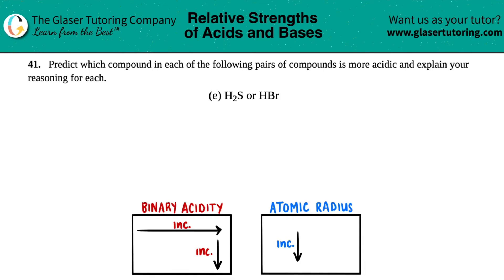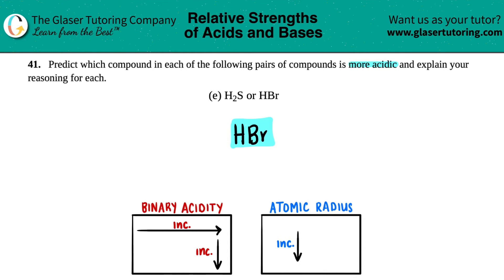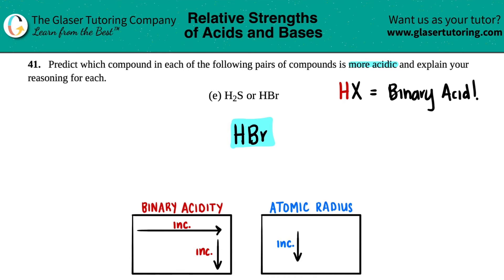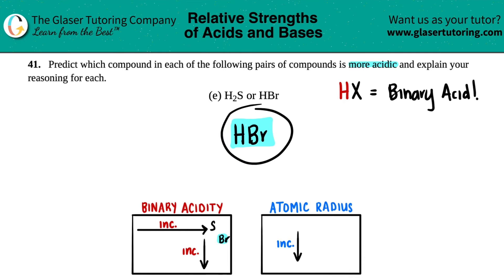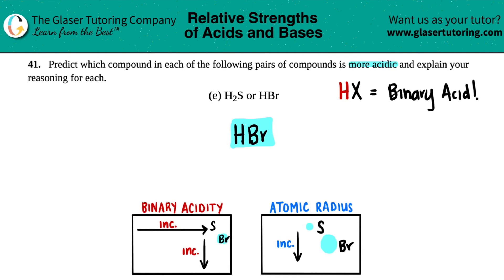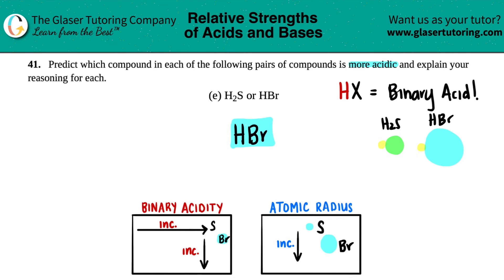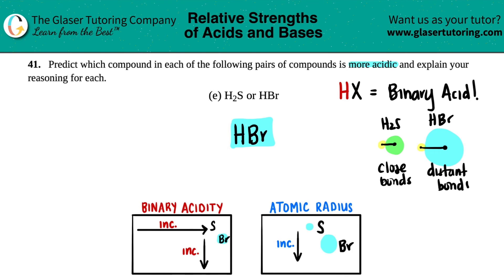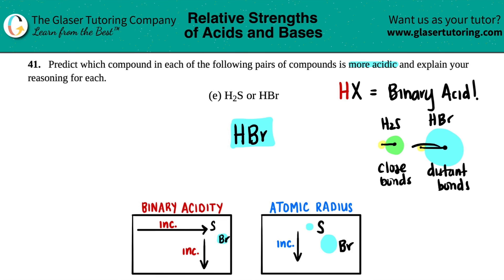14.41e | Which acid is stronger? H2S or HBr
Predict which compound in each of the following pairs of compounds is more acidic and explain your reasoning for each.
H2S or HBr